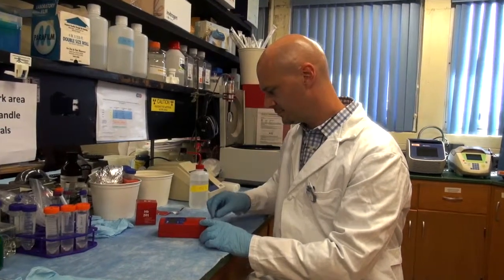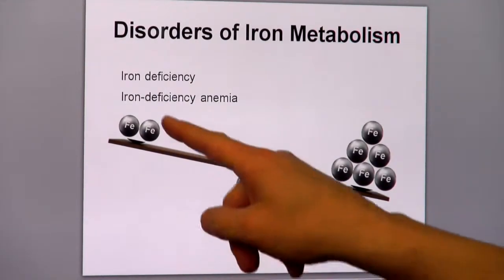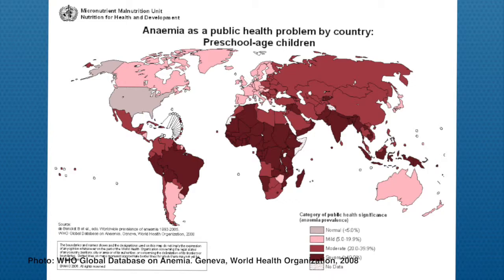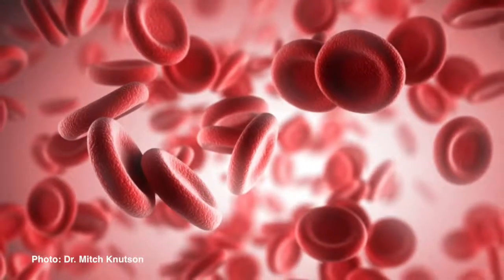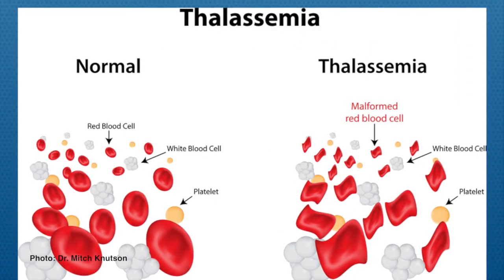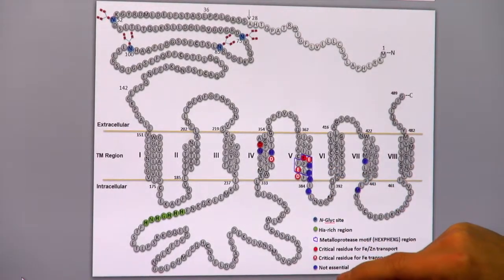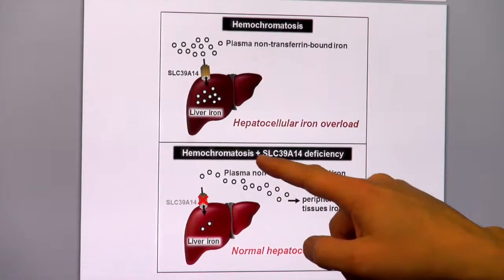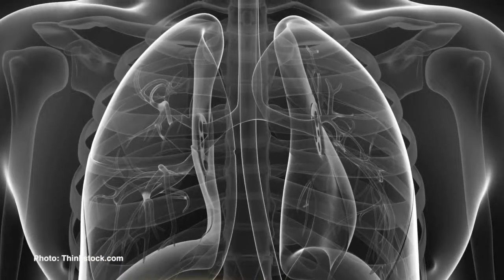Explore Research with Dr. Mitch Knutson - By Jessica A. Steele (Without Subtitles)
Come explore the dietary nutrient iron with University of Florida professor and researcher Dr. Mitch Knutson! You may learn a thing or two that you didn't know before.